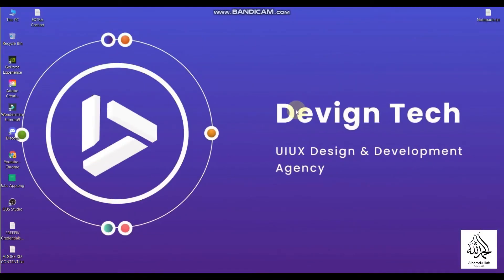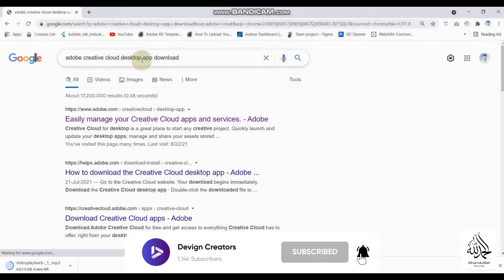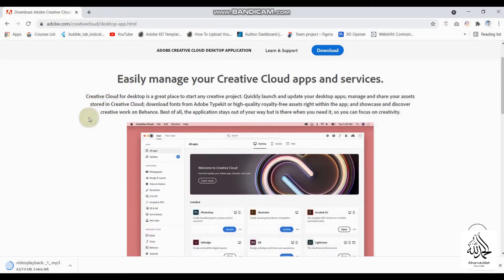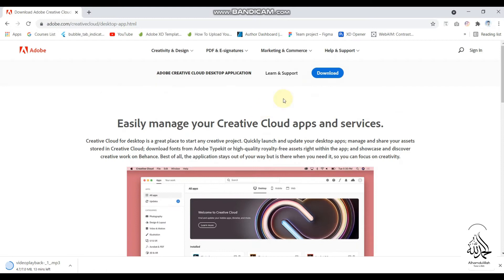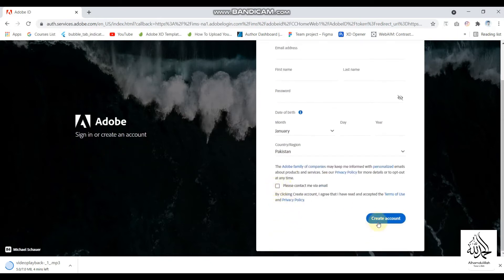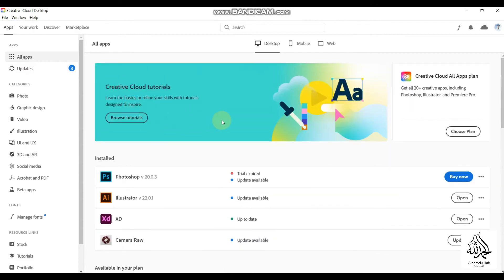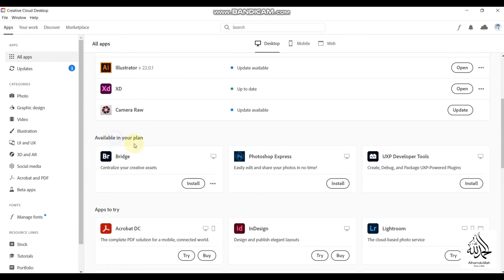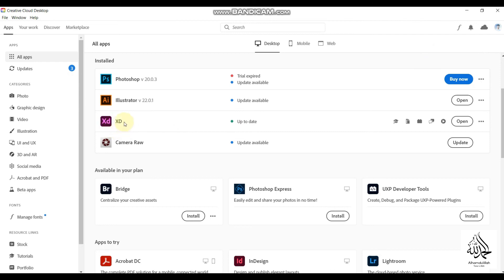How you can download and install Adobe XD Free On you laptop - Class 01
💾 Password ➲ 2022

📌 Note : Everything you need is already in THIS description. Check it out! Thanks!

TAGS (-IGNORE-):